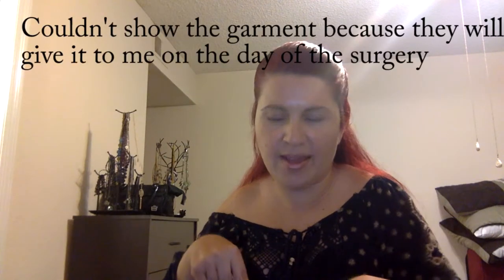Full Tummy Tuck: Pre-Op Appointment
In this video I explain the process of the pre-op appointment and talk
about the medications that were prescribed.